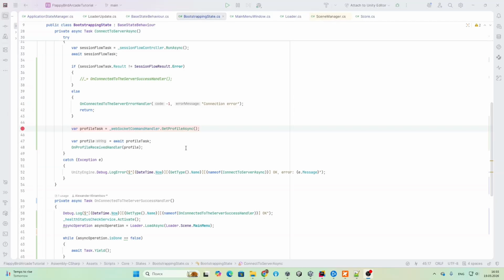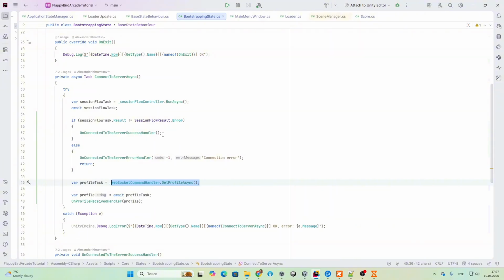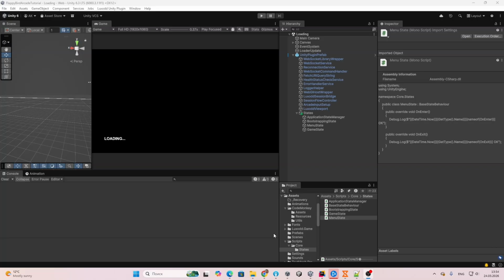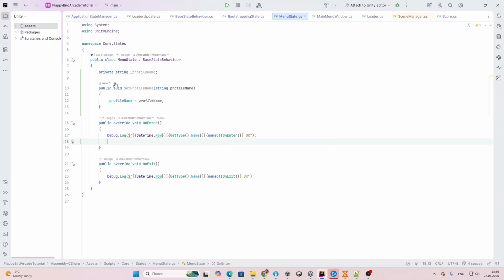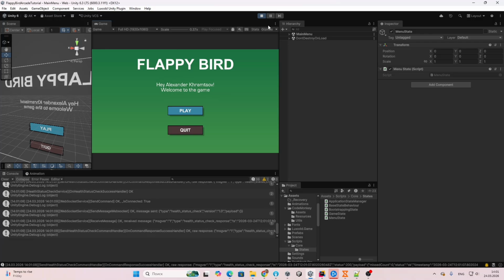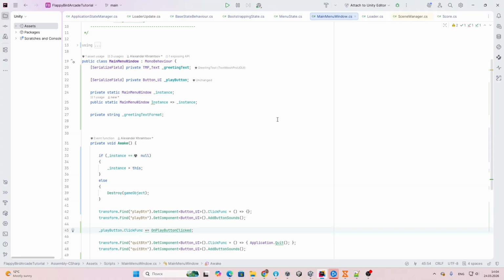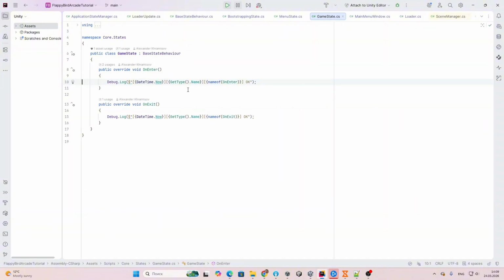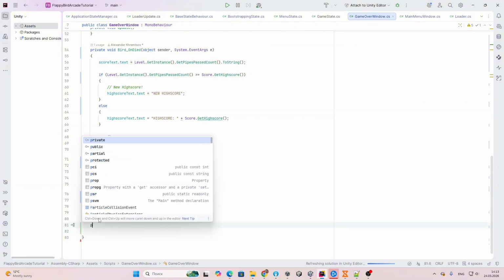Luxodd Dev Series #5